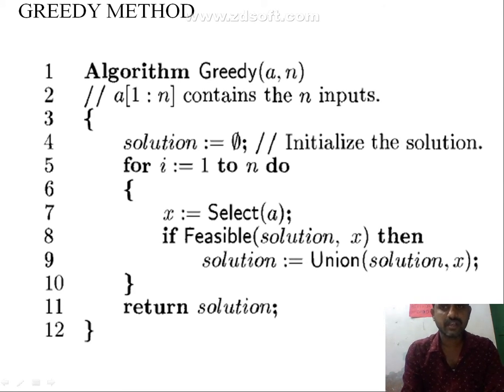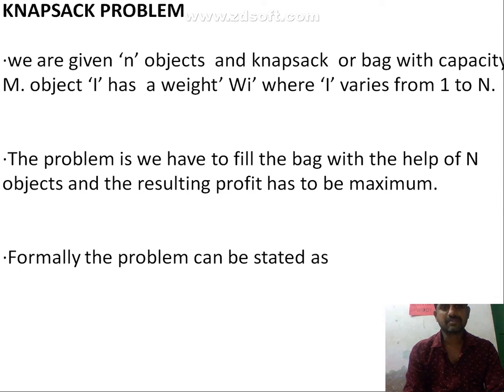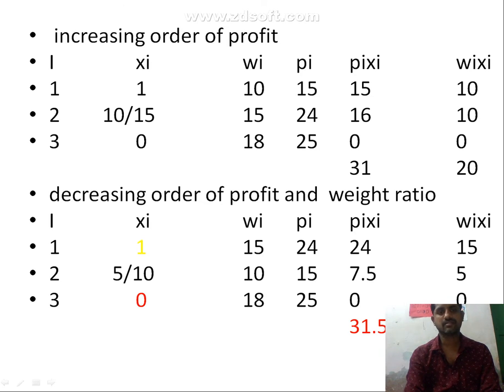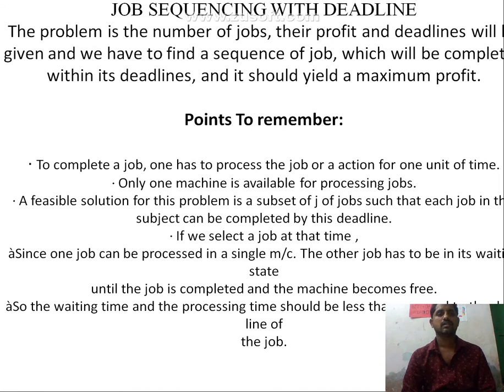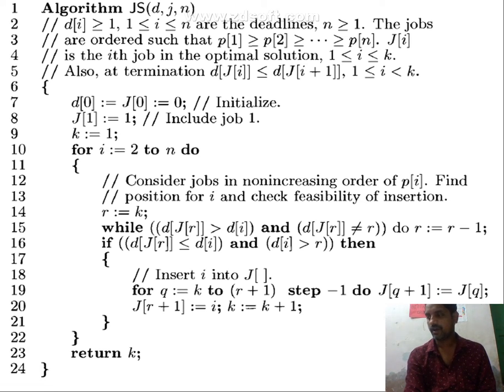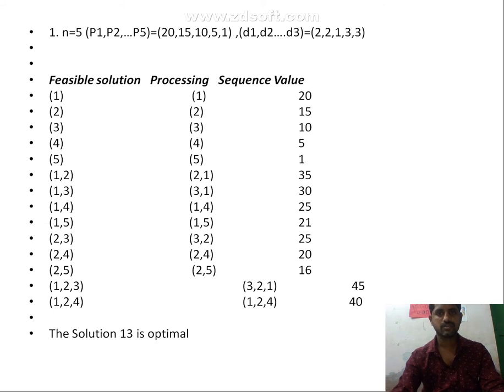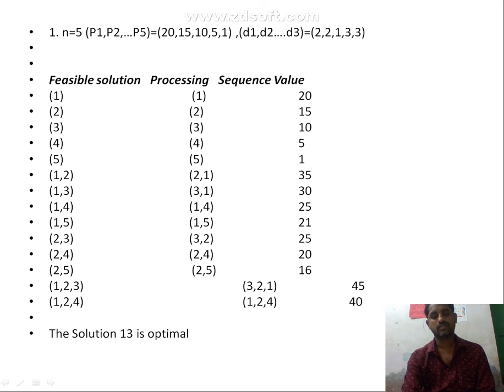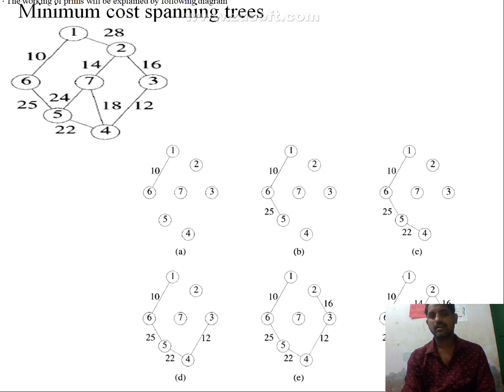UNIT-2 GREEDY METHOD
INTRODUCTION TO GREEDY METHOD AND KNAPSACK PROBLEM AND JOB SEQUENCING PROBLEM